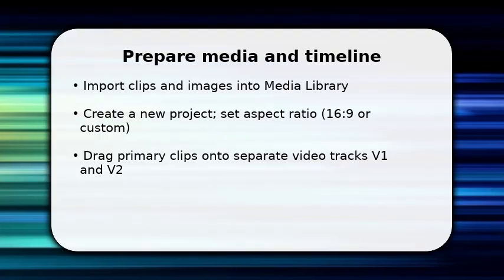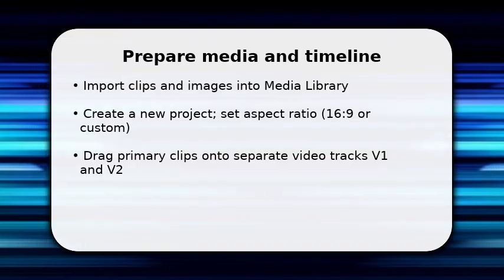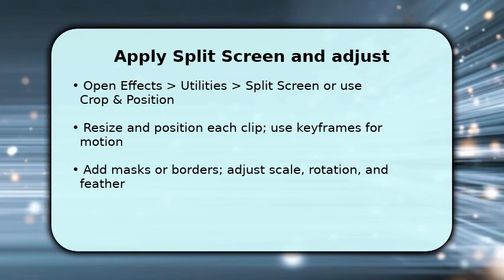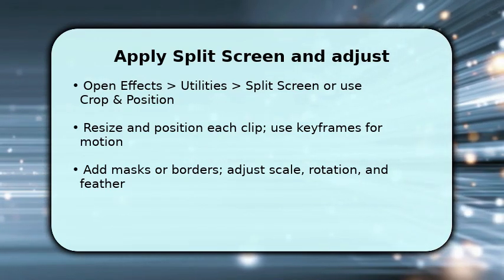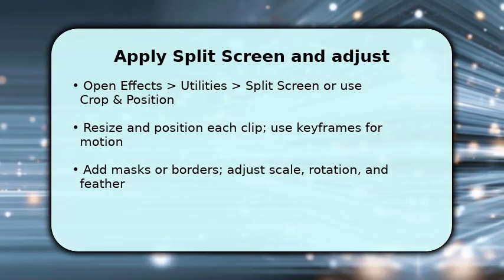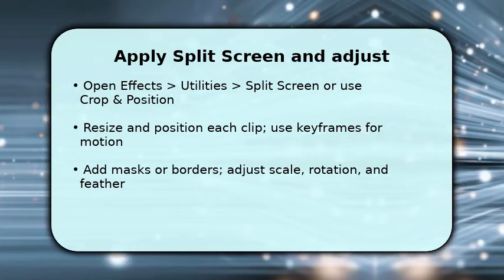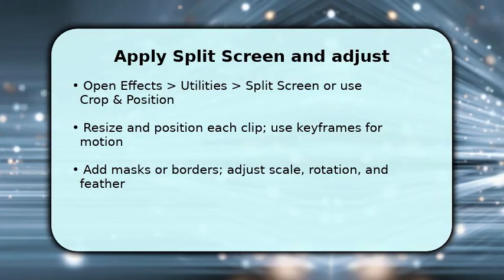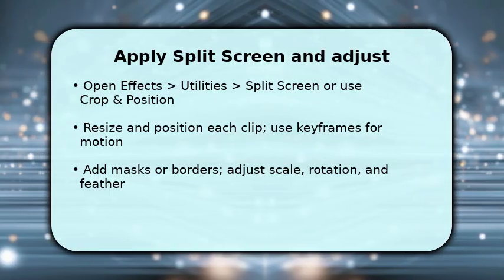How to Use Split Screen Filmora (only Way)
How to Use Split Screen Filmora (only Way) | 🔒 Surfshark VPN Deal — Stay private and secure. $1.99/mo + 3 Months Free ▸

Learn the step-bythy process of using split screen in Filmora with our detailed tutorial. Perfect for creating engaging video presentations or multi-angle storytelling without complex software knowledge.

Filmora Split Screen Tutorial, How to Use Split Screen Filmmaker, Split Screen Video Editing Filmora, Create Multiscreen Videos with Filmora, Beginner's Guide to Multi-Angle Storytelling in Films